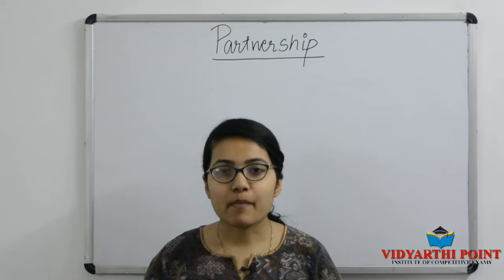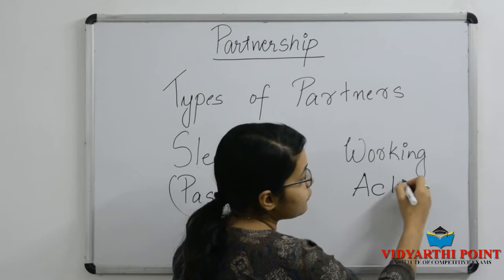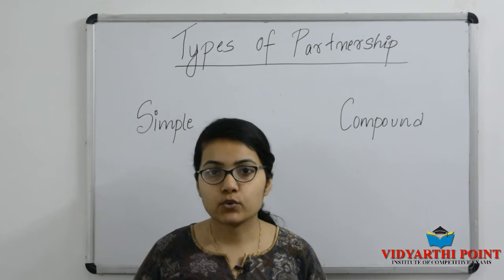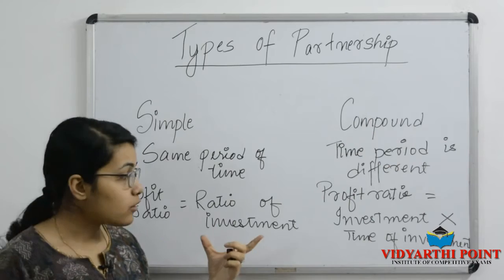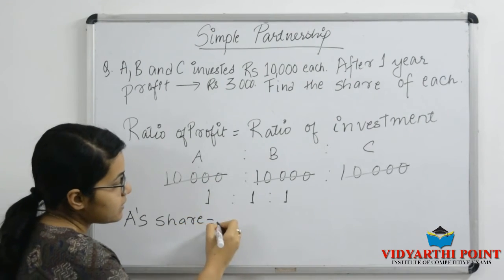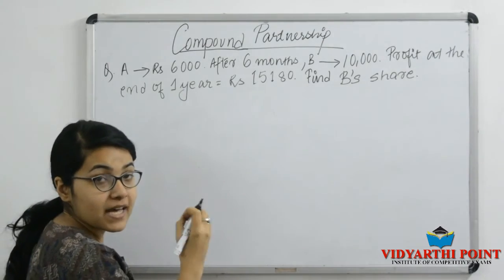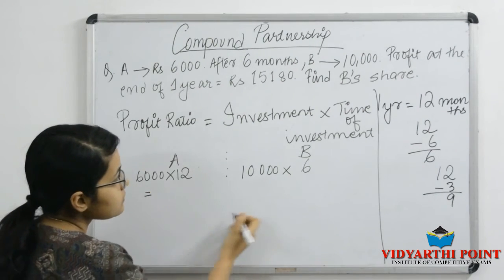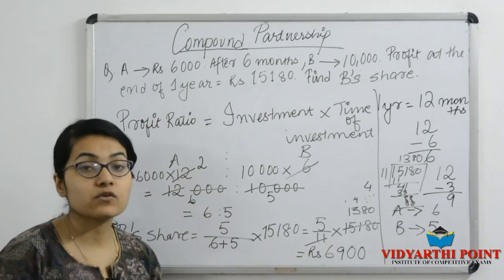Partnership- Concept, Tricks, Examples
Partnership topic is very important for almost every competitive exams like Bank, SSC, RAILWAY, INSURANCE etc